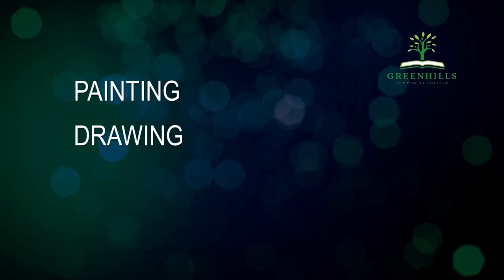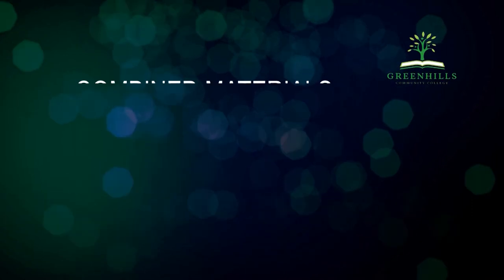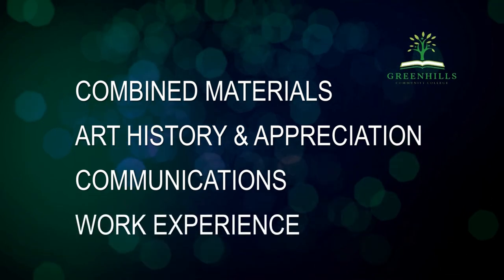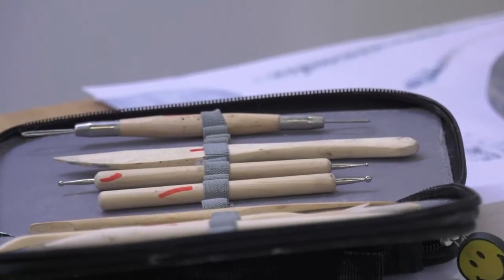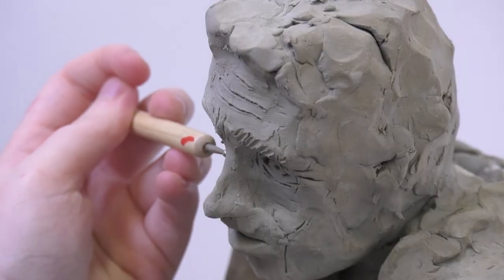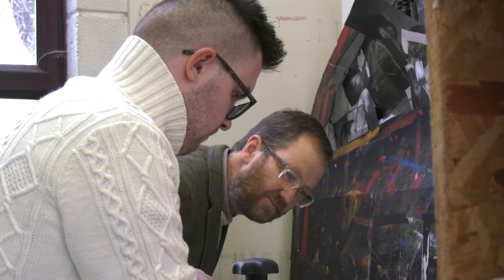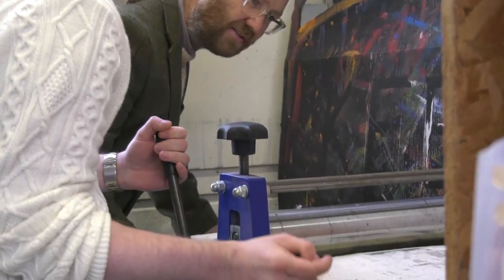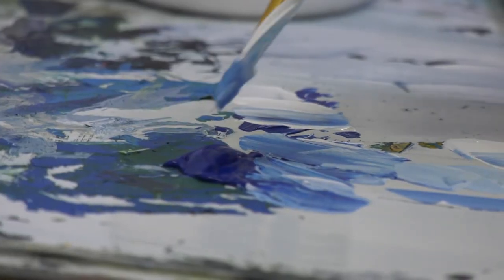ART MINI FINAL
Introduction to our Art with portfolio preparation course